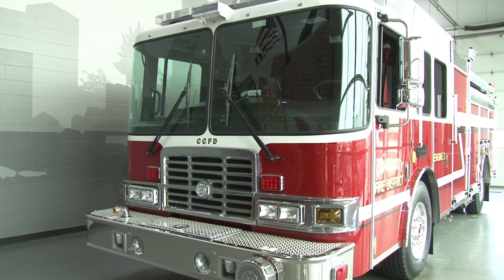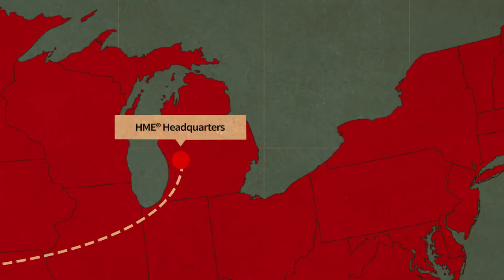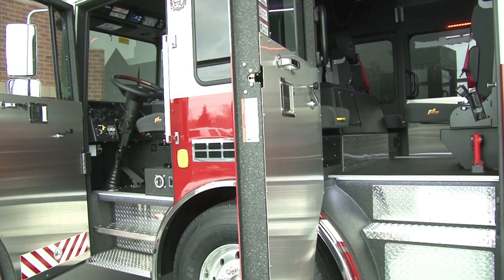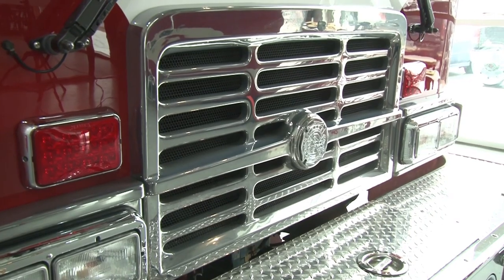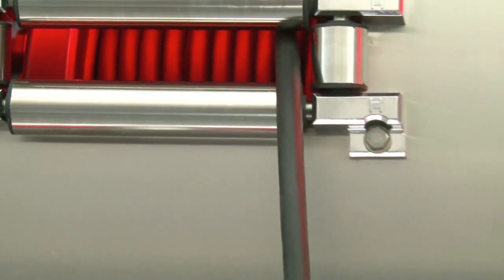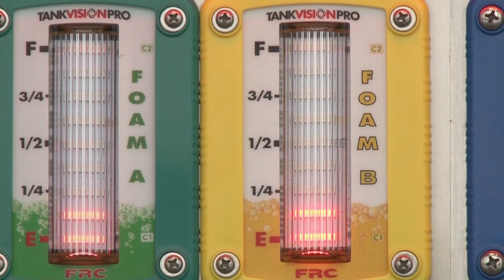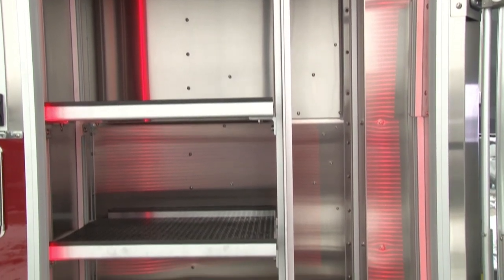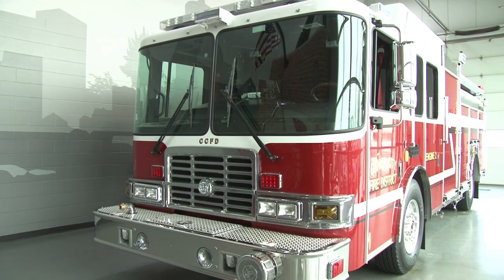HME Ahrens-Fox Side Mount Pumper Canon City Fire Protection District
This HME Ahrens-Fox Side Mount Pumper is headed for service with the Canon City Fire Protection District in Canon City, Colorado. Features a premium, custom, HME Spectr® chassis, with enclosed 2000-GPM pump, 1,000-gallon water tank, Class A&B Foam Systems, deluge gun, booster reel, corrosion resistant stainless steel body, and more.

Today we’re looking at an HME Ahrens-Fox Side Mount Pumper headed for the Canon City Fire Protection District in Canon City, Colorado. This quality side mount pumper is built on a custom HME Spectre® Chassis. The Spectr® MFDXL cab is 100-inches wide, with a 12-inch raised roof and positions for a crew of six. In addition to a well-appointed interior with enhancements and accommodations for crew comfort and communications’ support, the HME Spectr® cab exterior is distinguished by a large windshield and three-dimensional, stylized, Spectr® grill. The 47-inch wide enclosed side mount pump delivers 2,000 gallon-per-minute performance and is backed with a 1,000-gallon water tank. This pumper also features a deluge gun, booster reel with 100-feet of 1-inch hose, a Class A & B Compressed Air Foam System, and more. The stainless steel body incorporates aircraft quality modular construction for easy maintenance and fast repairs. Storage compartments offer immediate access to equipment and gear with pull-out trays, tool board, shelving, and more. Congratulation to the Canon City Fire Protection District on their new Side Mount Pumper. For more about side mount pumpers like this, visit firetrucks.com. For HME Ahrens-Fox, I’m Rich Fleeman.